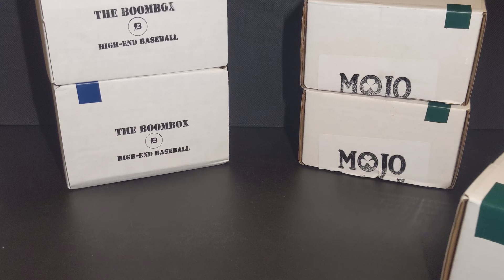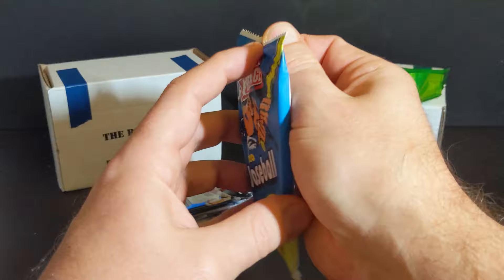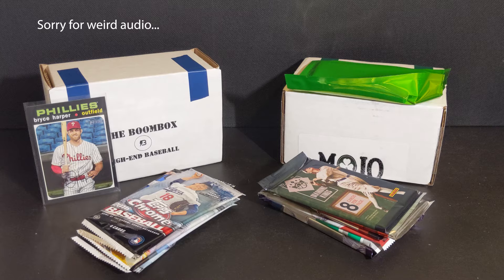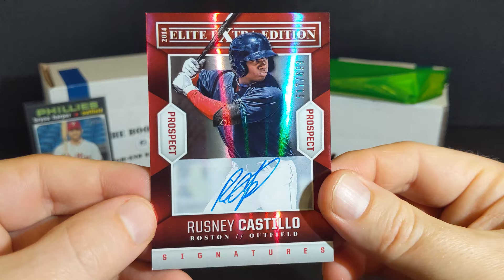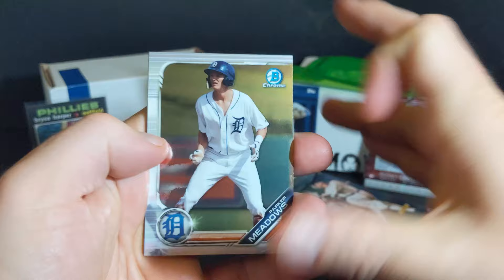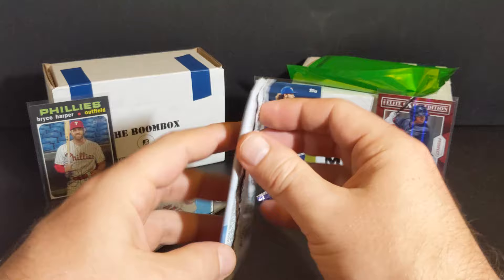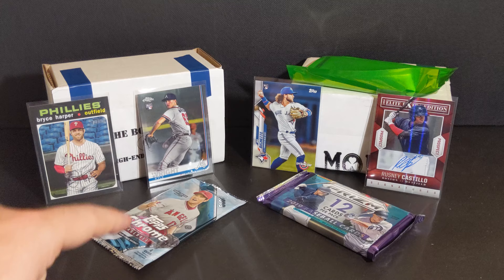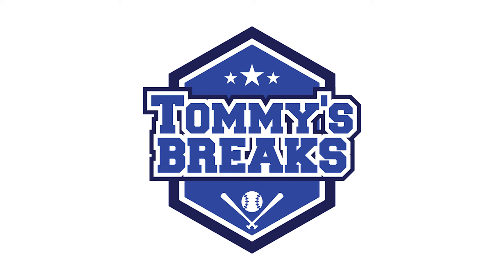June 2020 Boombox High End Baseball #3 vs. The Serious Mojo Box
Today, I'm putting a High End Boombox against The Serious Mojo Box to see who will claim victory in this Baseball Cards Subscription Box Battle.